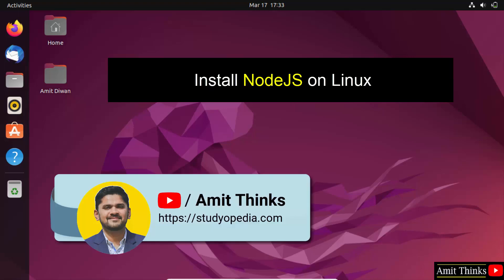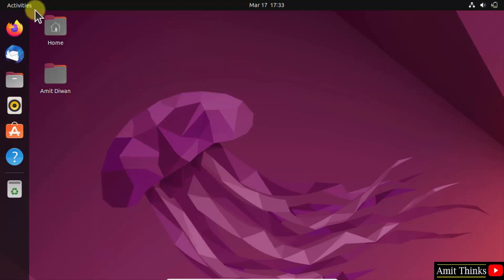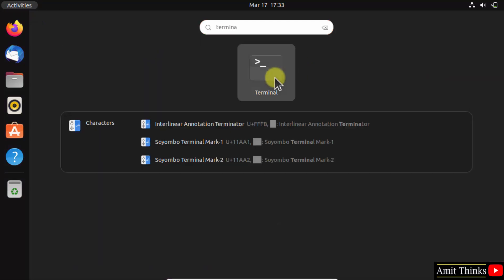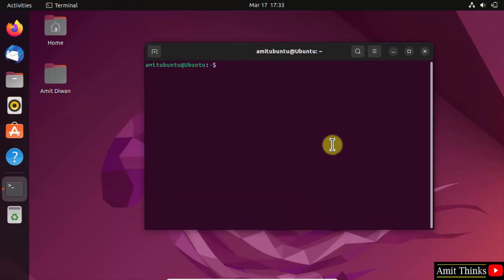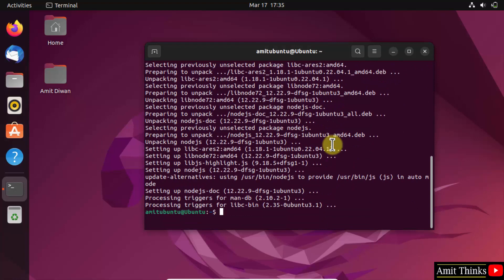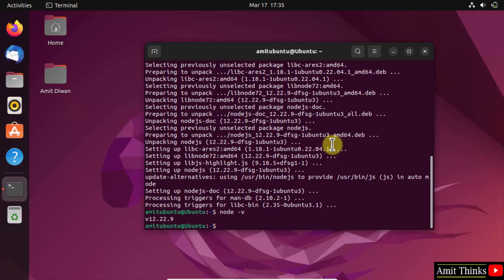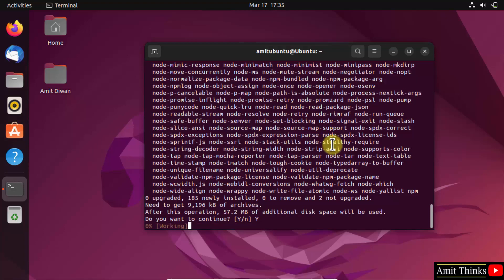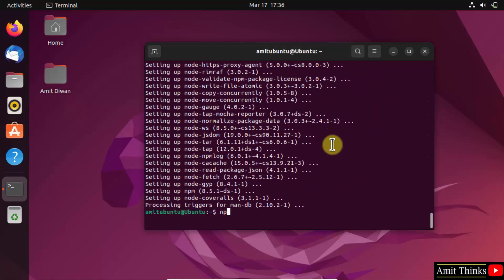How to install NodeJS on Linux | Amit Thinks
In this video, learn how to download and install NodeJS on Linux. Node.js is an open-source, cross-platform JavaScript runtime environment.